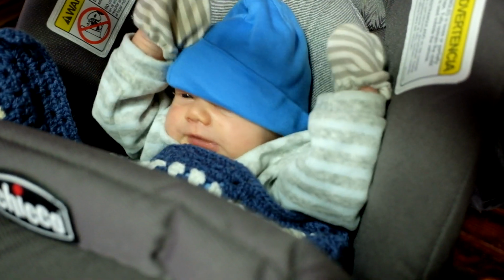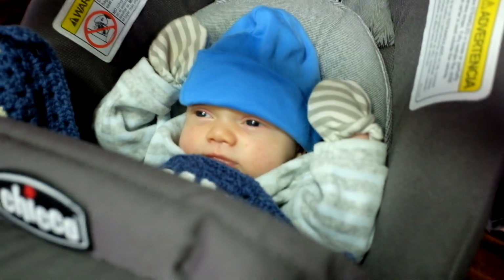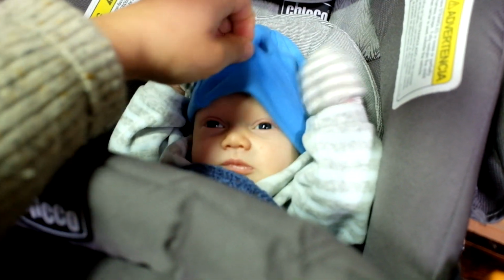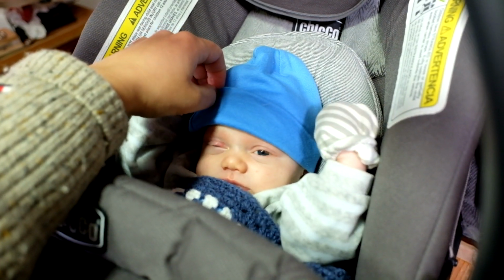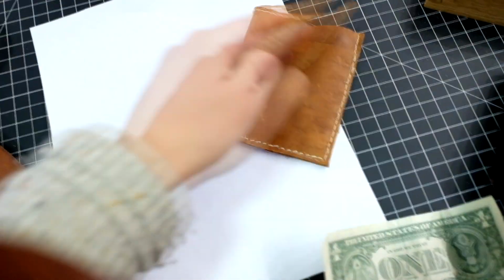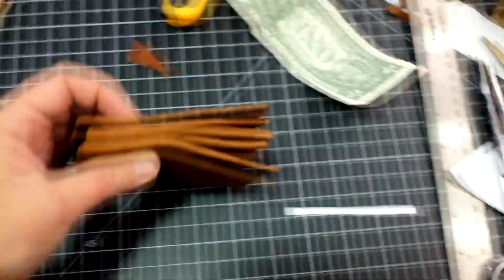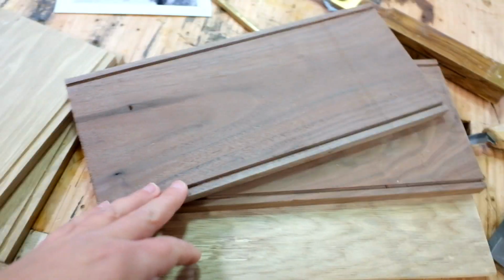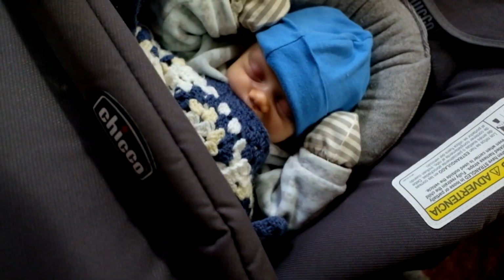Finding Some Time For Dovetails & A Wallet - Vlog 20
Getting to have some shop time with August and dealing with a frustrating wallet design.

Darbin Orvar
922 NW Circle Blvd., Suite 160
PMB 236

Fuji X70